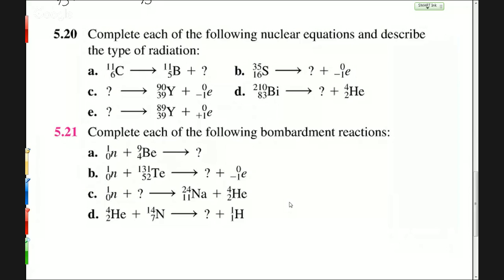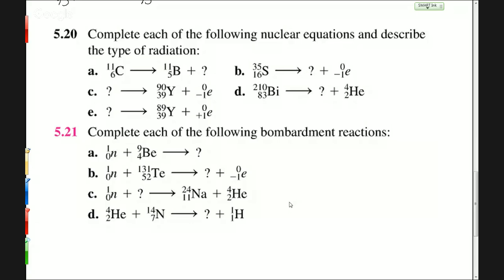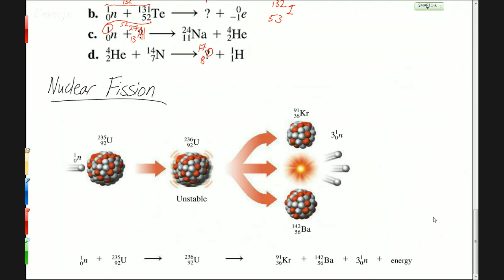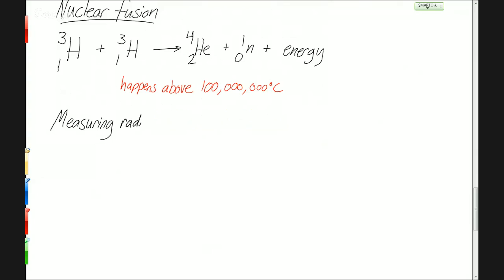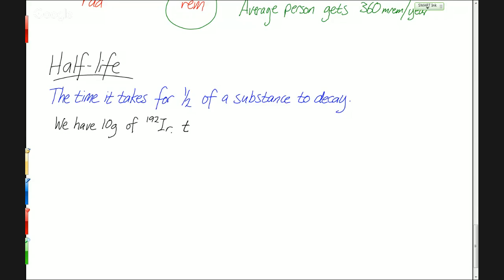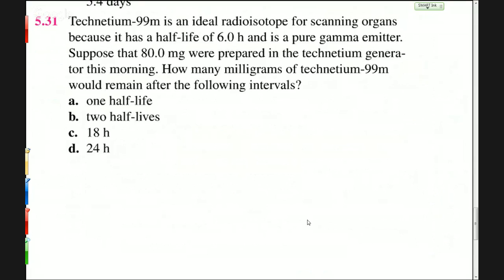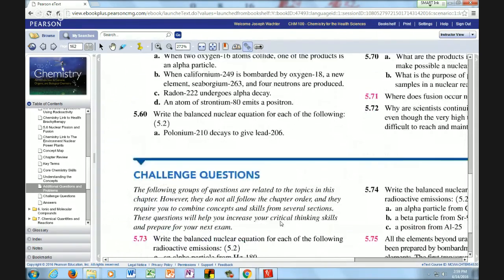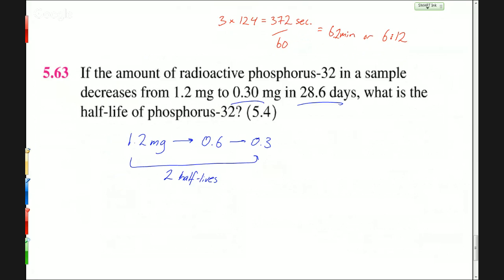CHM 100 - Nuclear chem part 2